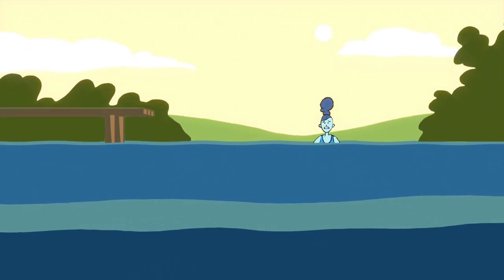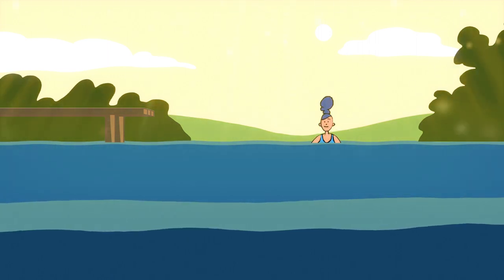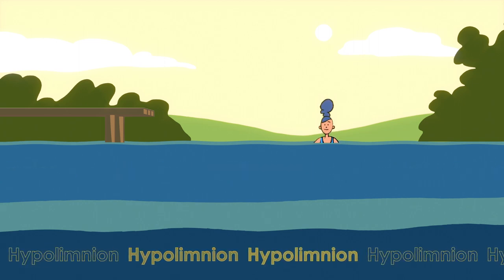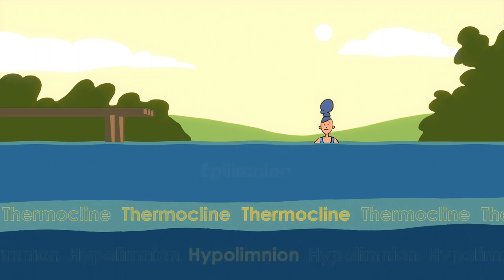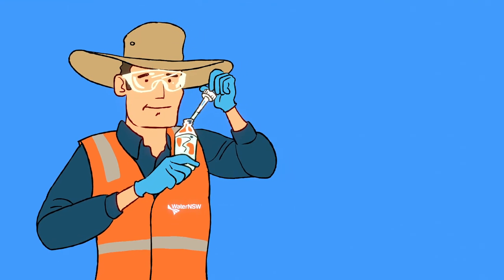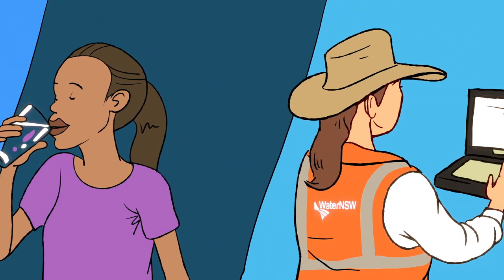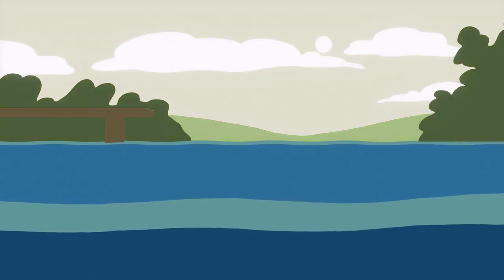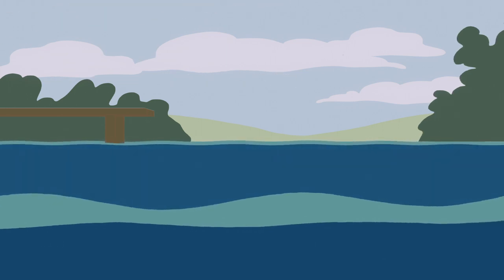Lake Turnover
Each year, towards the end of winter large water storages, like Lake Burragorang, become fully mixed when the surface water temperatures cool to the same as the deeper water. Watch our video to learn what happens when a lake turns and how we manage it.